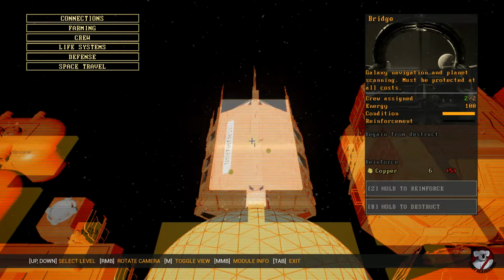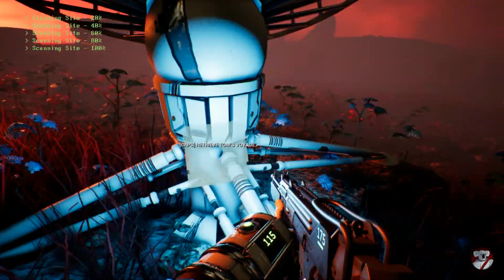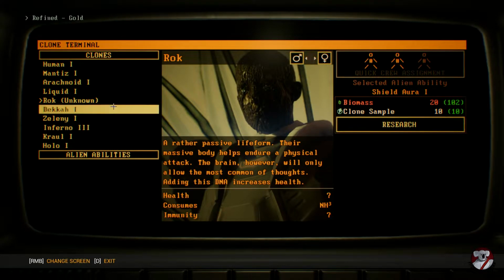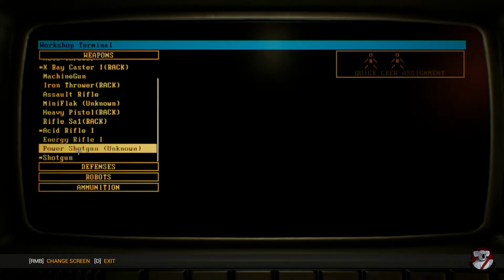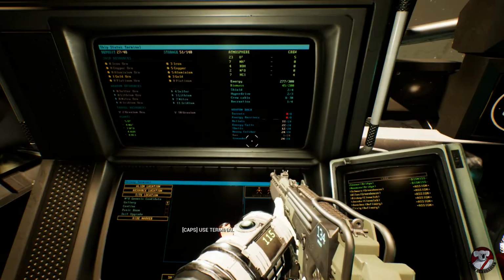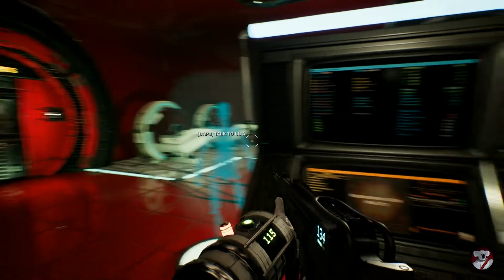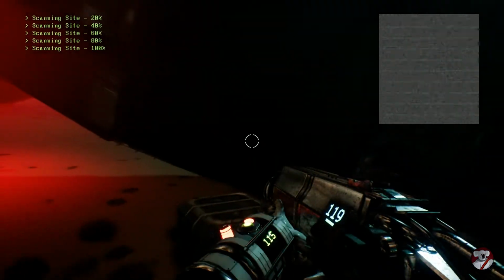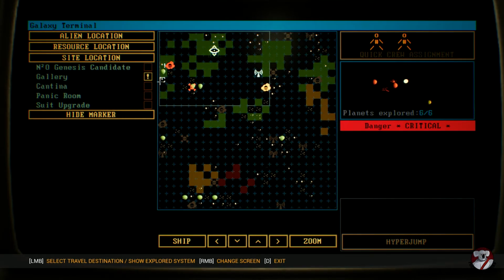GENESIS ALPHA ONE - Let's Play Episode 21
In Team 17's Genesis Alpha One you play the Captain of a Genesis starship that you must build, maintain and defend as you explore a procedurally generated galaxy filled with a variety of aliens that want nothing better than to stop you from achieving your objective, which is to find a new home to colonize to save humanity's DNA from extinction. The game is described as roguelike, ship building, FPS, galactic exploration, resource management and survival game.

This let's play and walkthrough series is performed on an i7/6700 Geforce 1080ti PC at max specs, but the game runs perfectly on a PC with much much lower specs than that.

My thoughts on the game? I love it.

Any questions about the game, fire away in the comments.